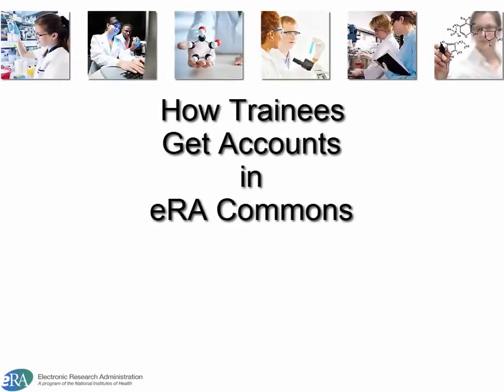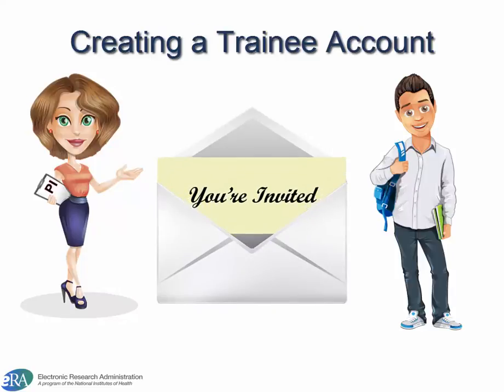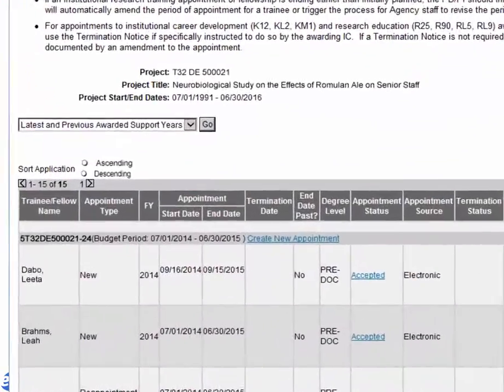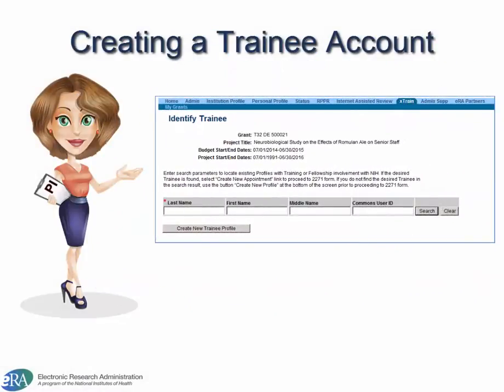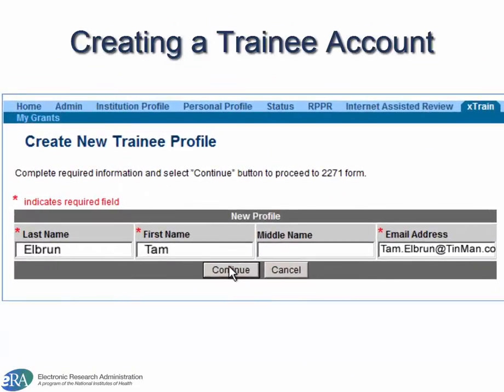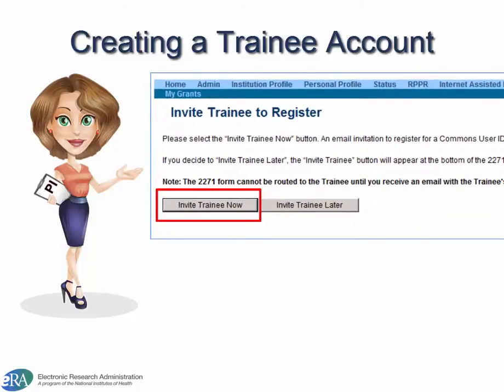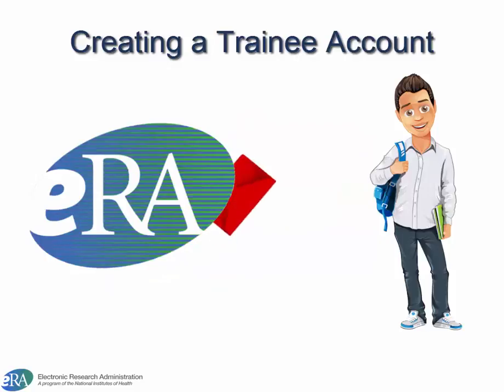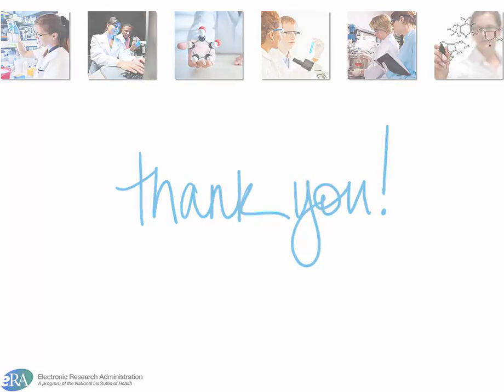How Trainees Get Accounts in eRA Commons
Trainees are typically invited to eRA Commons by their Principal Investigators (PI). This tutorial reviews the steps a PI takes to initiate that invitation. This video does not apply to trainees using the CareerTrac system.
Trainee account can also be created like any other account by a Signing Official or Account Administrator. See How Signing Officials Create Accounts in eRA Commons for steps on this process.